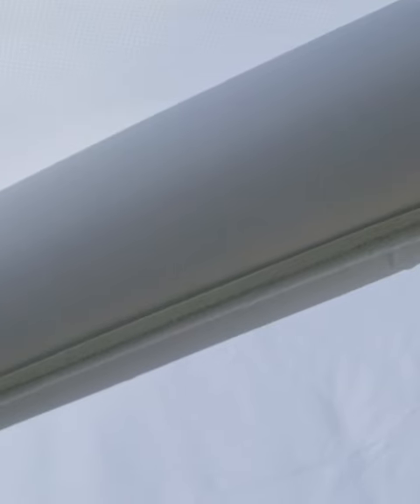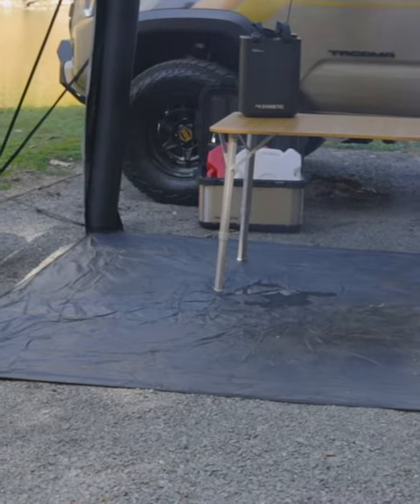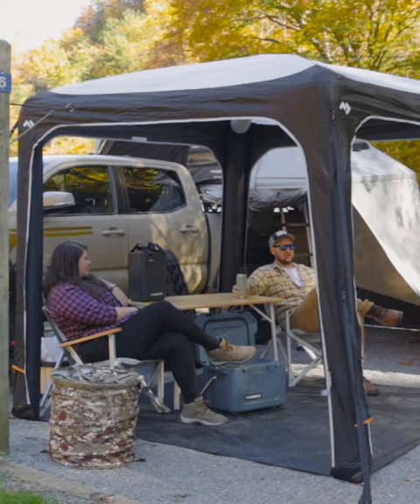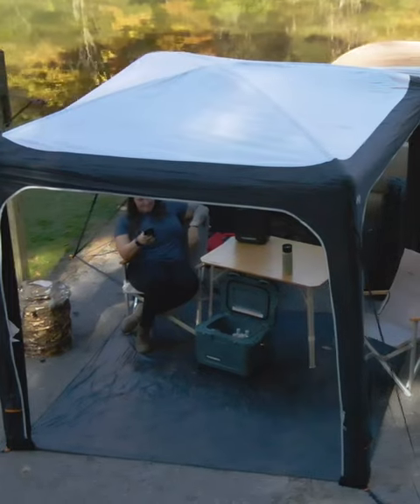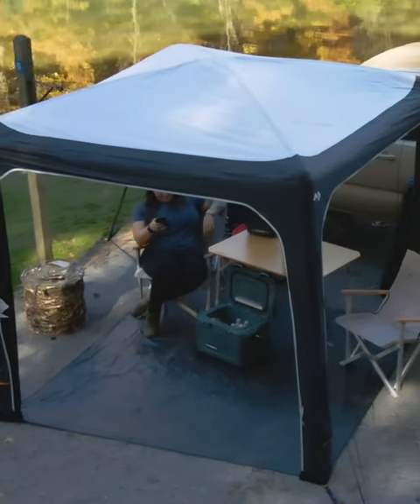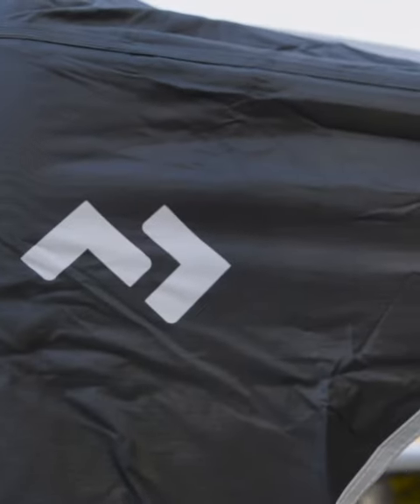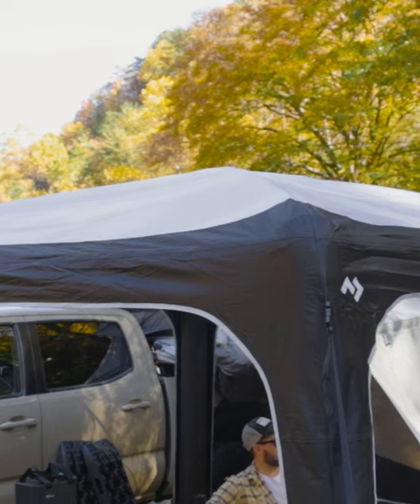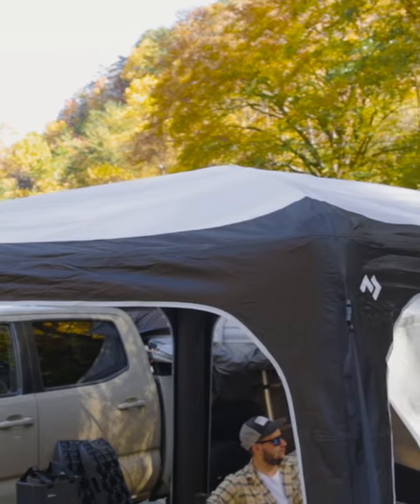Dometic Hub 2 Dedux